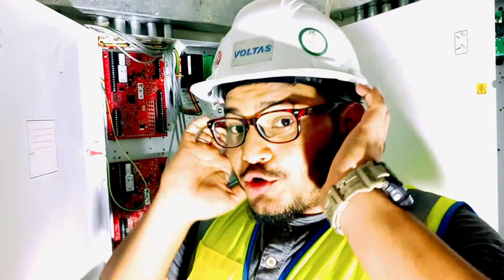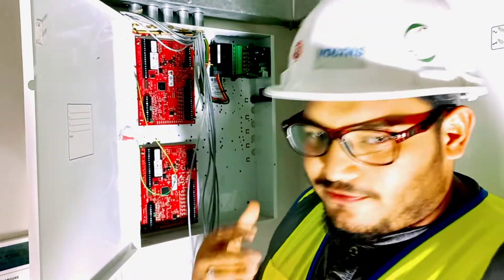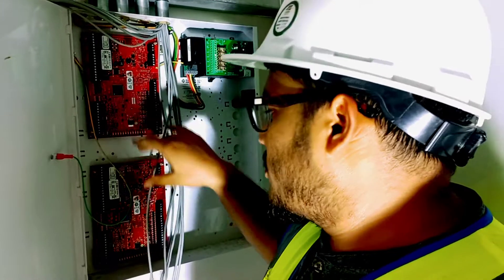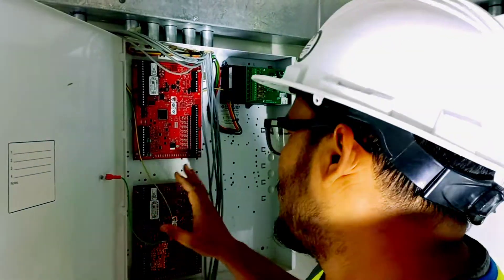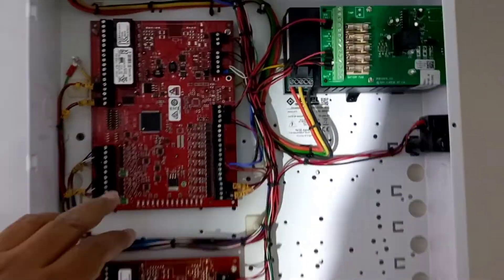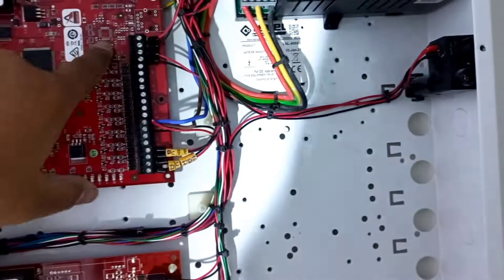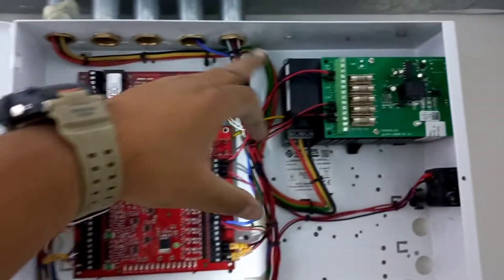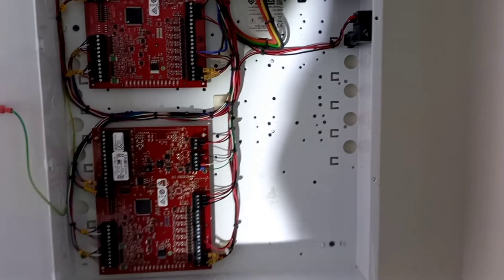LNL-1320-S3 dual reader interface module termination for access control system 🖥